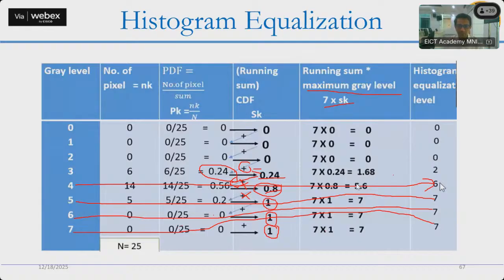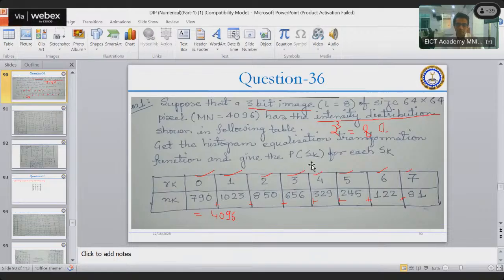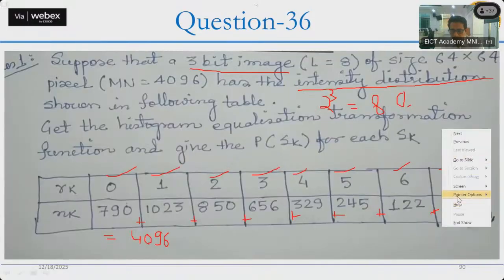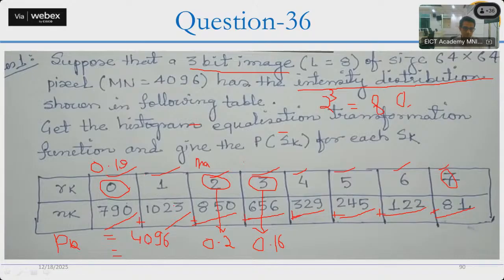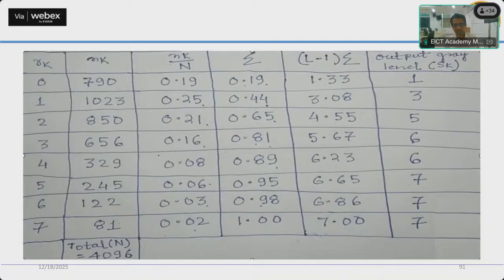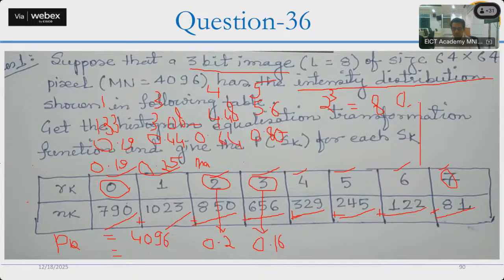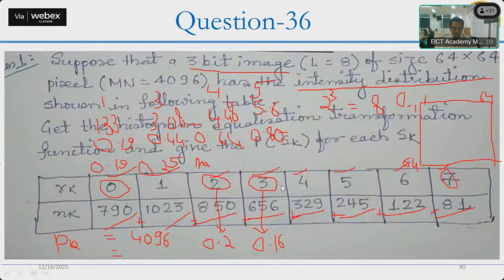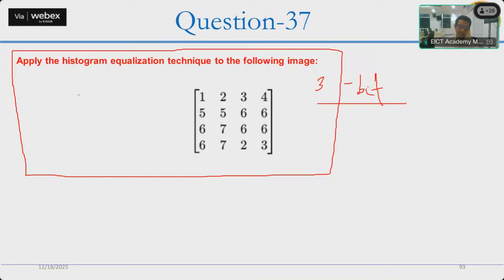Day- 4 session 3 Basics of Image processing with applications